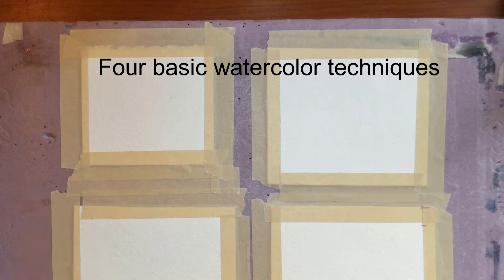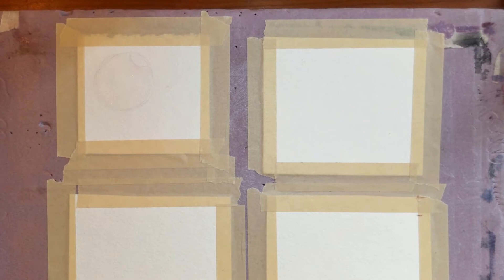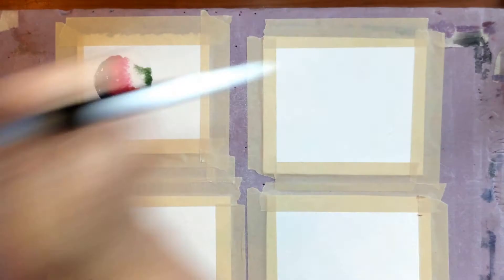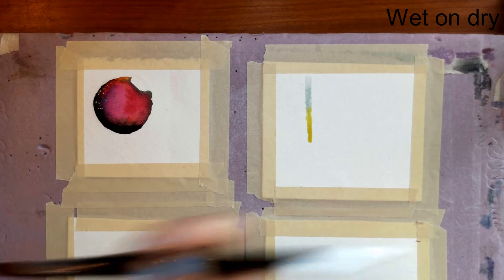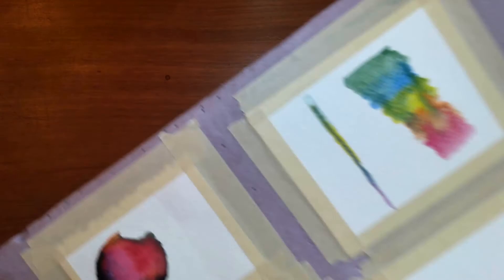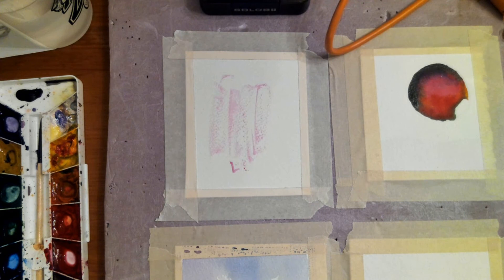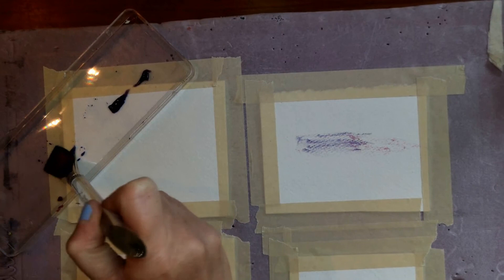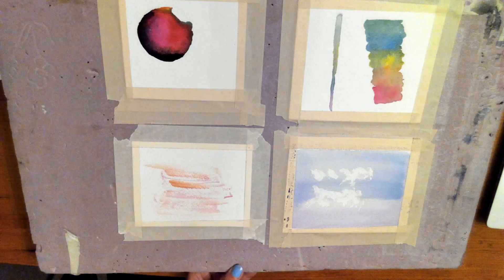Basic watercolor techniques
This video teaches students the four basic watercolor techniques